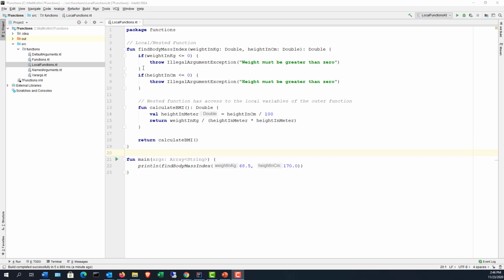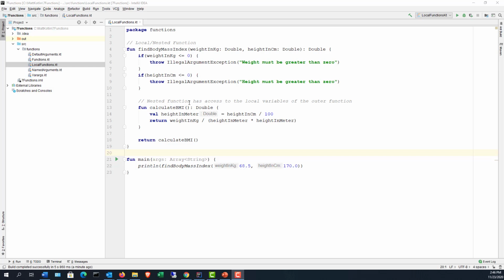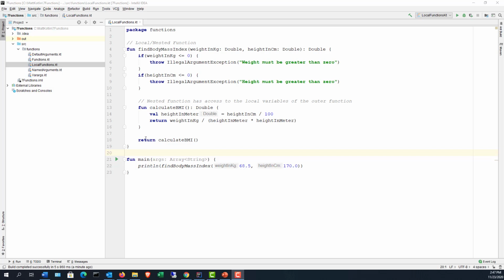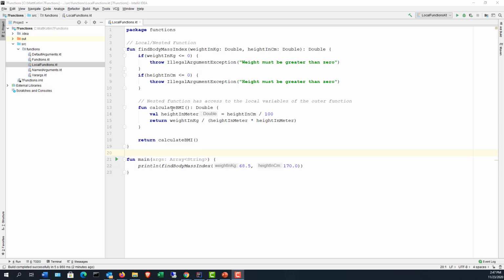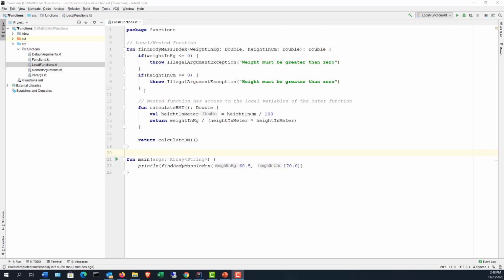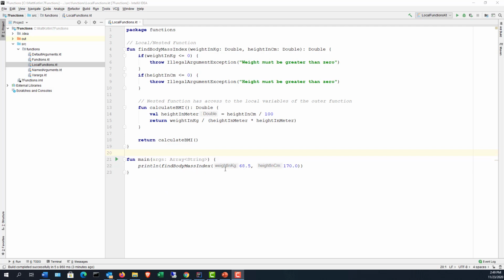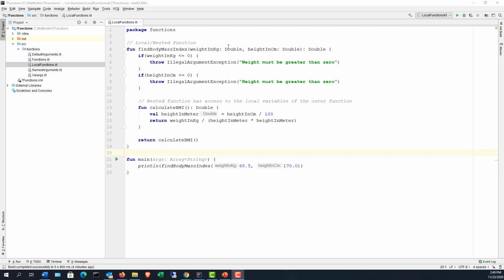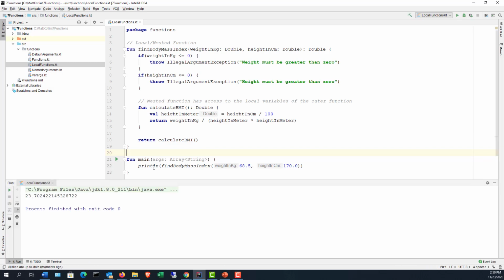Intro to Kotlin Course for Android App Development: Session 7.5 - Local/Nested Functions